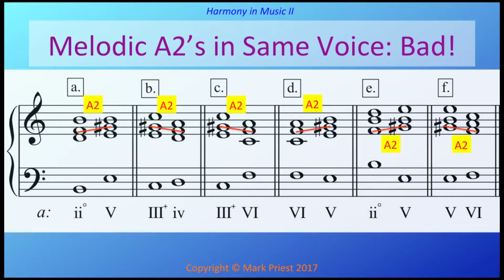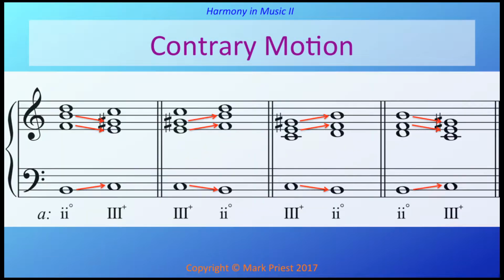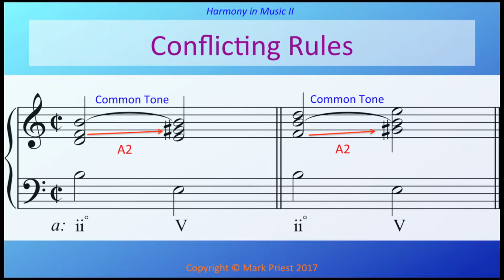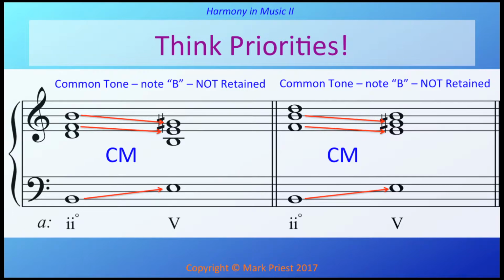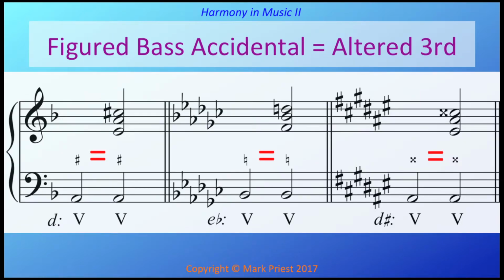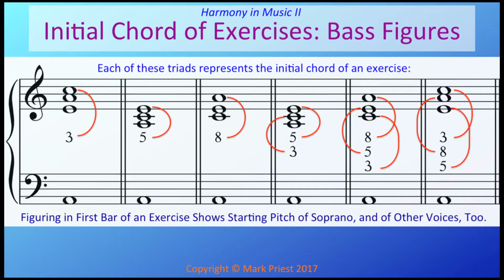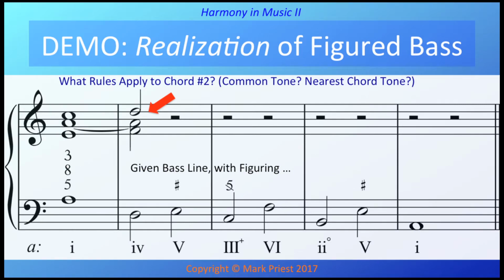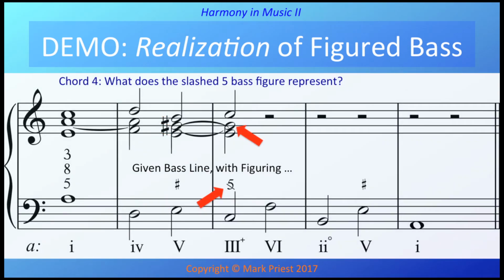4-Part Writing: The Minor Mode, Part 4 - Harmony II, 08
The Minor Mode – Part 4: Wait, A Second! (A2)
There is something seriously wrong with the writing in each of these Minor Mode chord progressions. Can you find the voice leading errors? Look closely.
Yes! Each of these bad examples contains a Melodic Augmented Second interval, which we know is against the Rules. In a, b, c, and d, the Alto Voice is the Rule-Breaker, in e, and f, it is the Tenor.
How do we get rid of the Melodic A2? Easy! The previous video discussed how, in a Dominant to Submediant or V-VI progression (or the reverse: VI-V), we simply double the Third of the VI chord instead of its Root. Listen!
We can often avoid the Melodic Augmented Second when connecting other pairs of triads, by applying the technique of Contrary Motion. For example, listen to these Minor Mode connections between a pair of dissonant triads: the iio and III+ triads.
Incidentally, don’t worry about the “dissonant triad followed by another dissonant triad” yet, as we haven’t discussed preparation of dissonances!
As for that circle-of-fifths connection between iio and V, Contrary Motion saves the day again. We allocate the Sixth and Seventh degrees of the harmonic minor scale to separate voices, and Voila! No Melodic Augmented 2nds.
What happened here? We tried to retain the common tone in the same voice, moving the other voices to the nearest chord tones – according to the Rules – and made a big mess: One voice, either Alto or Tenor, is forced to break the new Rule re: “No Melodic Augmented Intervals'. “I just did what I was told to do!”
Yes, you did, but that is what happens when we obey Rules without thinking. Here, it is a question of priorities: (...)

Some of the material and exercises in these presentations were adapted from the excellent Manual of Harmony by Salomon Jadassohn, Third Edition, a Public Domain textbook, translated in 1884 by Paul Torek and H. B. Pasmore, and published Breitkopf and Härtel: New York, 1890. The same author's Elementary Principles of Harmony was also consulted. In addition, we have modified the order of presentation, gently modernized the vocabulary of the English translations, and supplemented both texts with a good deal of outside information. See Links below to download an archived copy of both texts. Last we checked, downloads of these century-old instruction manuals are free and legal in most countries, and merit reviewing.

Jadassohn, Dr. Salomon. Elementary Principles of Harmony for School and Self-Instruction. Breitkopf and Hartel, 1895. A Public Domain work.

________. Manual of Harmony. Breitkopf and Hartel, 1890. A Public Domain work.

Internet Archive Link – must copy url and paste into browser – to download [Elementary Principles]

Internet Archive Link – must copy url and paste into browser – to download [Harmony]

Exercises 1-6, from S. Jadassohn’s Manual of Harmony, p. 37 (See Links, above)